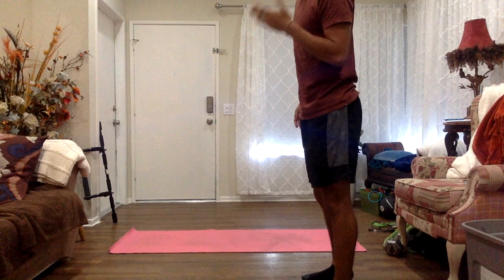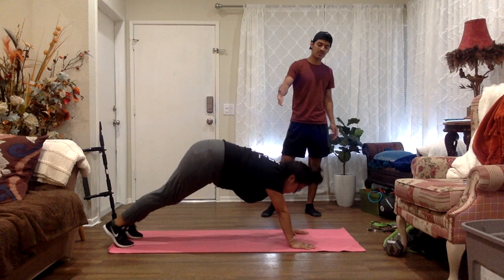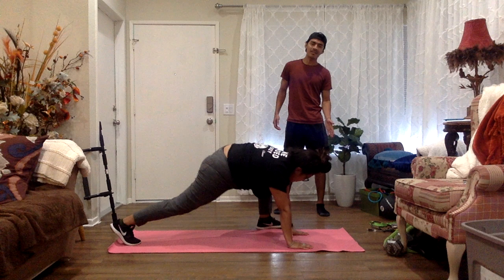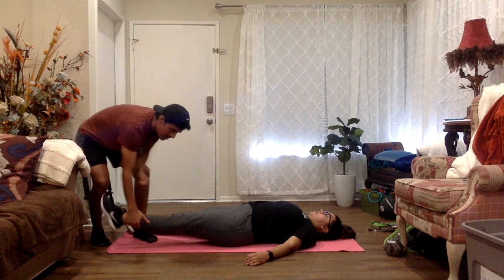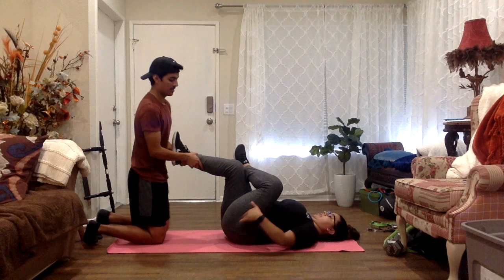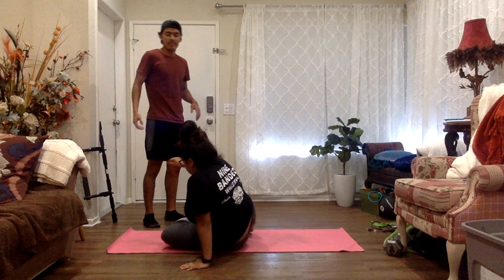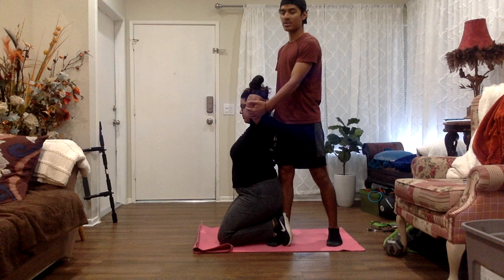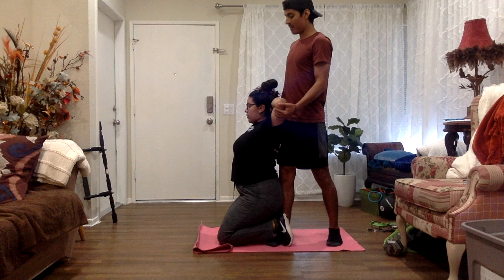KIN 4550L Stretching with Instructions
This is an instructional video for three different types of stretching.
The video consisted of dynamic stretching (spiderman climb with a reach), passive stretching (Figure 4), and PNF stretching (chest).